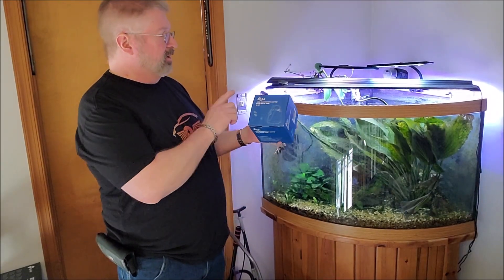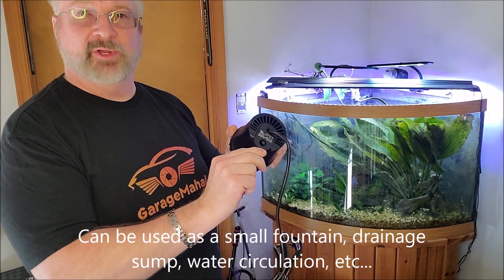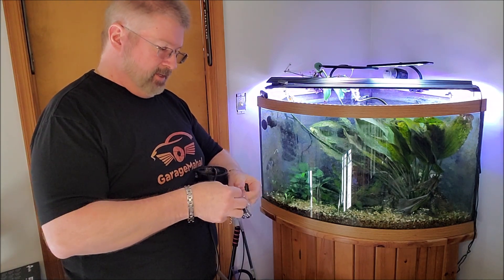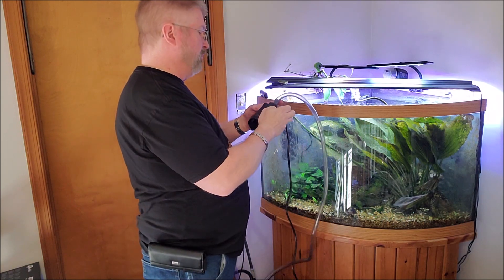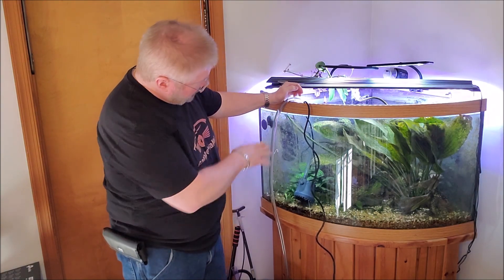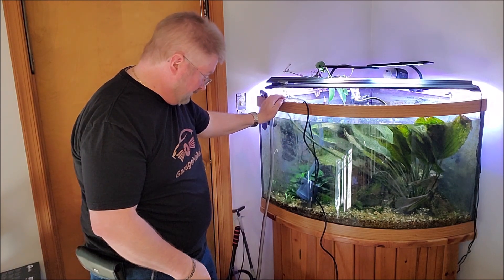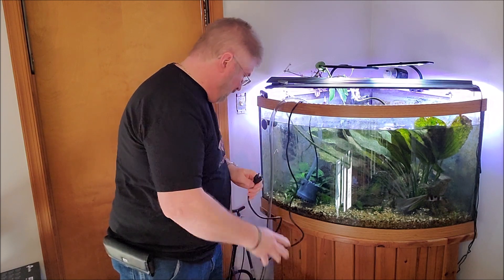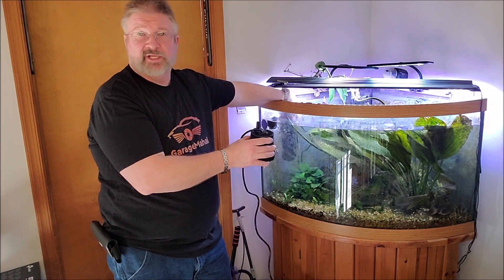AQQA 265-800 GPH Submersible Aquarium Water Pump w/ Adjustable Switch, Water Removal & Drainage Sump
AQQA 265-800 GPH Submersible Aquarium Water Pump

AQQA 265-800 GPH Submersible Aquarium Water Pump with Adjustable Switch, Water Removal and Drainage Sump Cleaning Pump with 2 Nozzles for Aquarium, Pond, Fish Tank, Hydroponics, Backyard (25W 400GPH)